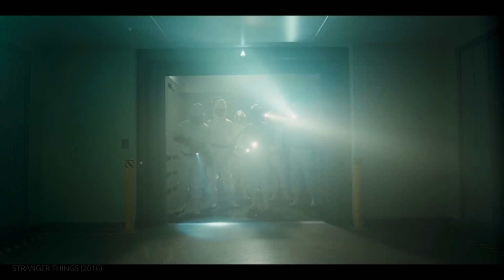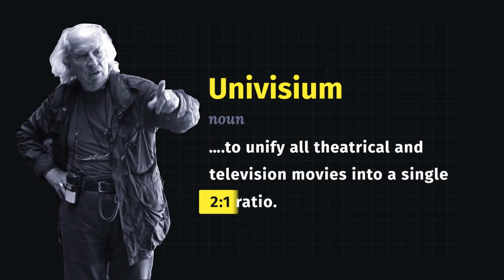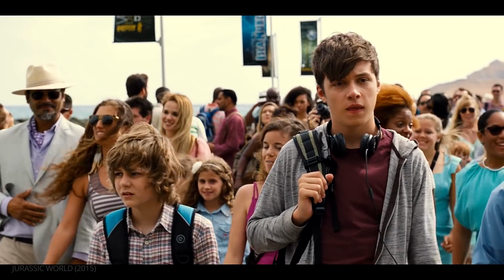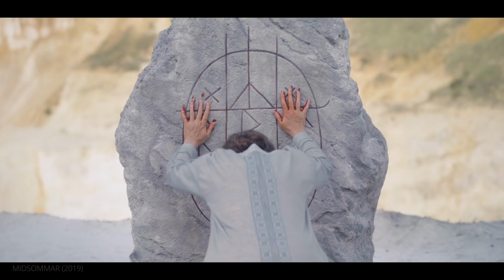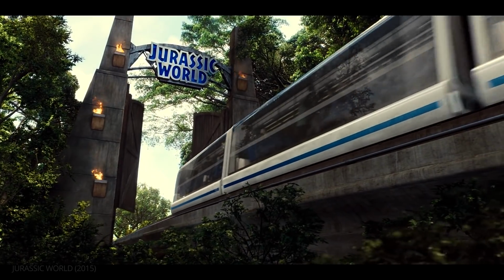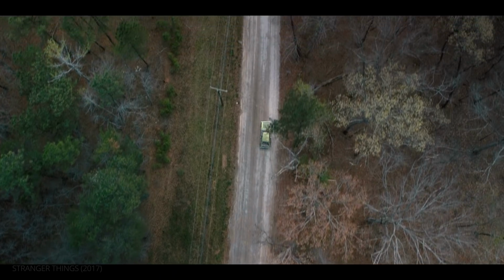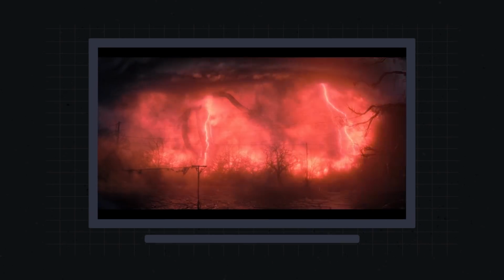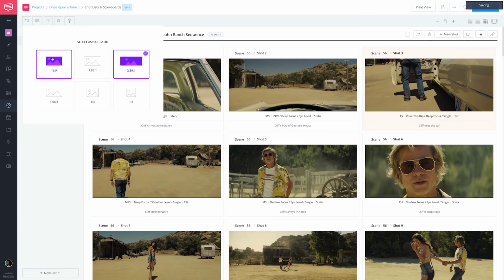What is 2:1 Aspect Ratio — Why David Fincher, Ari Aster, and More Directors are Switching to 18:9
Chapters:
00:00 What is Aspect Ratio?
01:05 Vittorio Storaro Proposes 2:1 (Univisium)
02:01 2:1 Aspect Ratio Explained
02:55 How Ari Aster Uses 2:1 (18:9 Aspect Ratio)
03:18 2:1 in Jurassic World
03:35 How David Fincher Uses 2:1
04:06 2:1 in Stranger Things
04:53 Recap — 2:1 for Your Next Project

This is Cinematic Aspect Ratios Explained — Aspect ratios in filmmaking and cinematography are not just technical jargon, there is real visual storytelling value in which aspect ratio you choose. But what is aspect ratio today? Despite TVs being designed to accommodate widescreen filmmaking, they typically default to a 16:9 aspect ratio, which often compromises the filmmaker’s original vision. Today, we’re going to look at the 2:1 or 18:9 aspect ratio, how it might just be the perfect happy medium and why filmmakers like David Fincher and Ari Aster are switching over.

Legendary cinematographer Vittorio Storaro first devised the 2:1 aspect ratio in the ‘90s when he saw that the future of TV sets and programming were being standardized at 16:9. Storaro figured since movies would all end up being watched on TV anyway, it might be a good idea to start shooting movies with that in mind. Storaro’s 2:1 aspect ratio, which he dubbed Univisium, never really took off. Until today.

Netflix series like House of Cards and Stranger Things have embraced the 2:1 aspect ratio. 2:1 combines the width of 2.35:1 and the height of 1.85:1, bridging the gap and providing a cinematic aspect ratio that any film can use. David Fincher brought this cinematic aspect ratio to House of Cards, the Duffer Brothers used it for Stranger Things, Ari Aster chose it for Hereditary and Midsommar, and Colin Trevorrow shot Jurassic World in 2:1.

So, now that you can answer “what is aspect ratio and why does it matter,” which aspect ratio will you choose for your next project? Will you stick with standard formats like 1.85:1 or 2.35:1, or will you find a happy medium in the 2:1 aspect ratio?